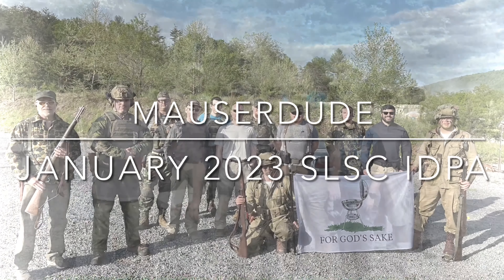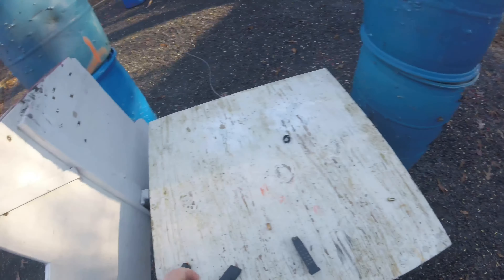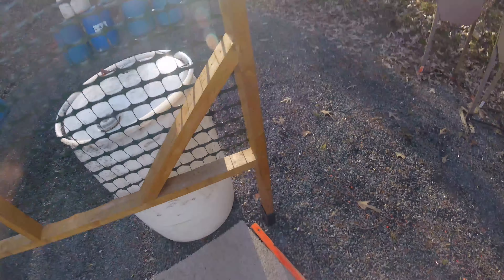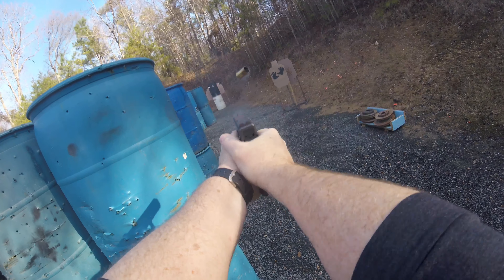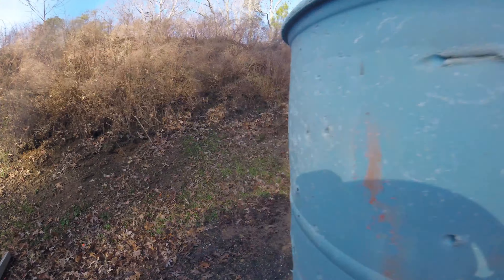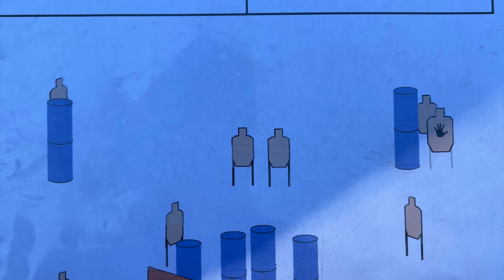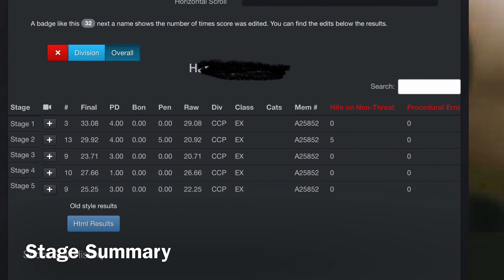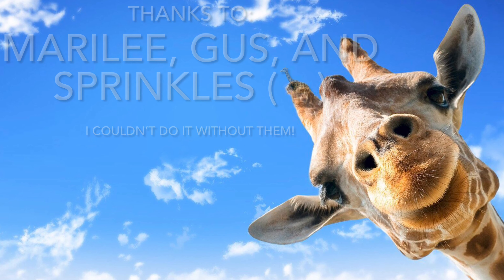January 2023 SLSC IDPA - mauserdude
Thanks Jeff.